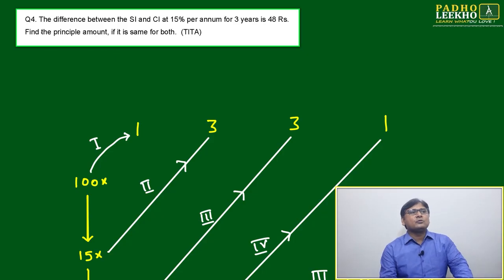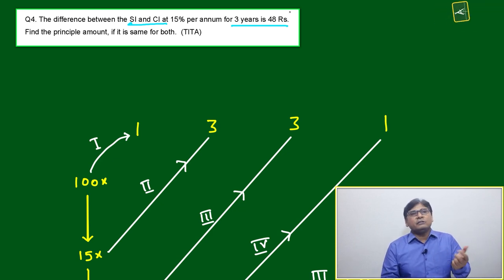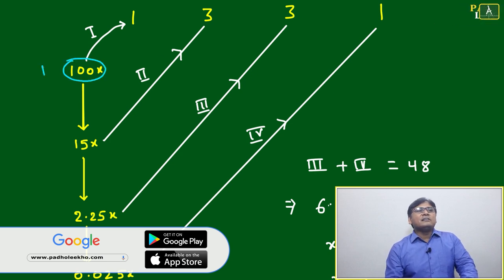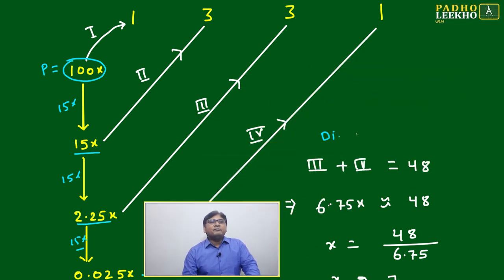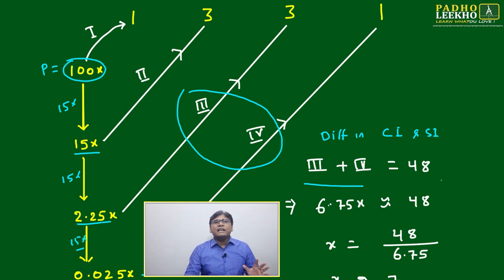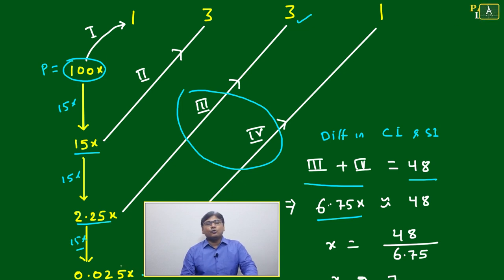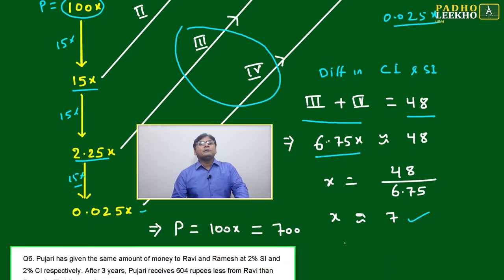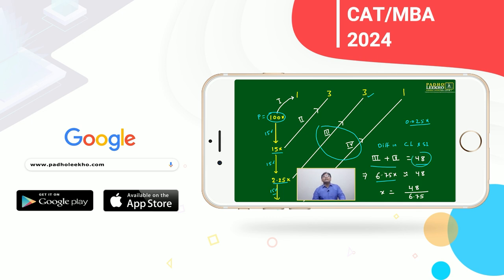S1& C1 QUESTION-3 | ARITHMETIC-118 |CAT 2024 |CAT/MBA